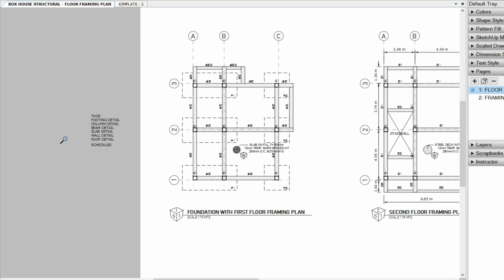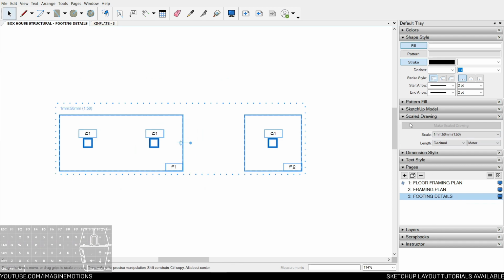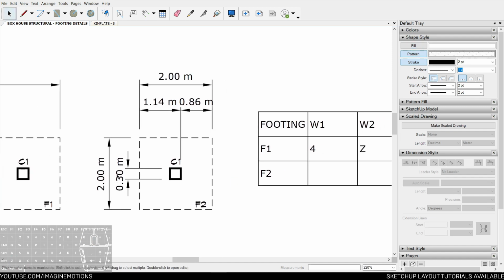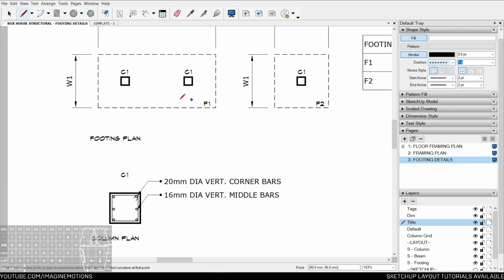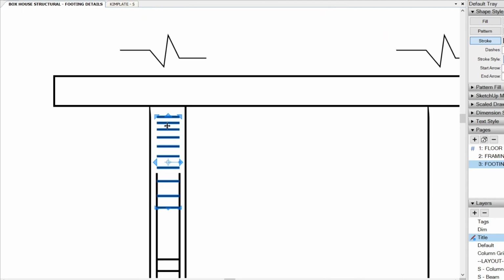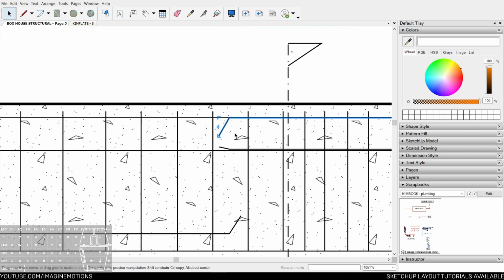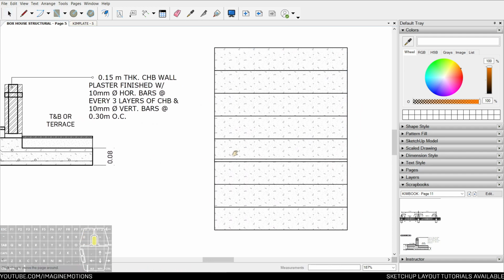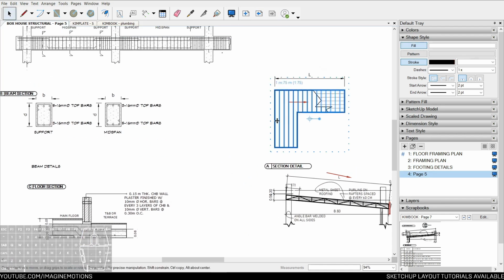Sketchup Blueprint 2c - Structural Details (3/3)